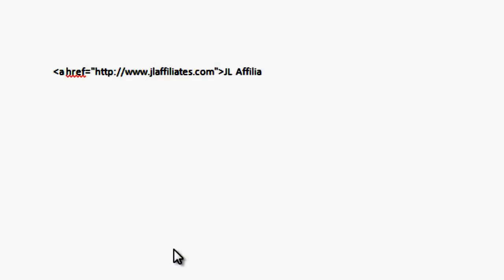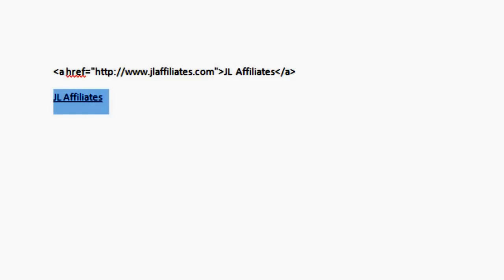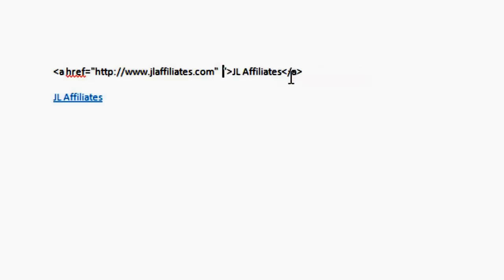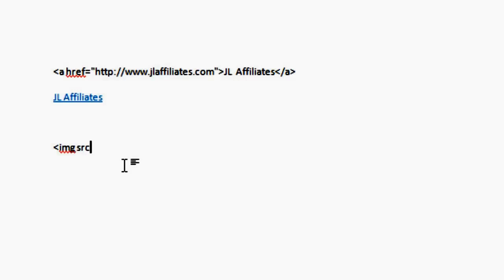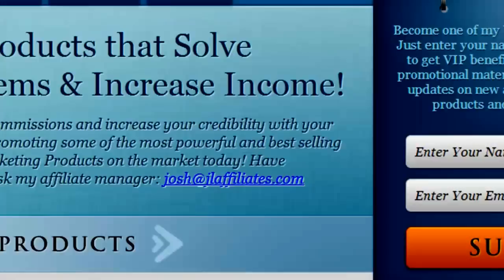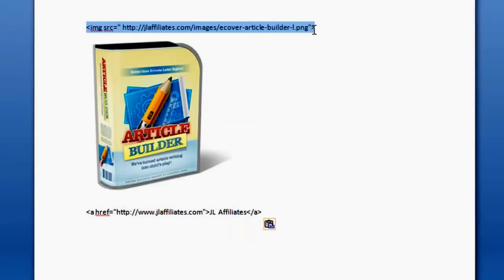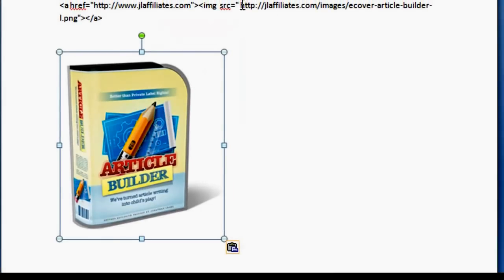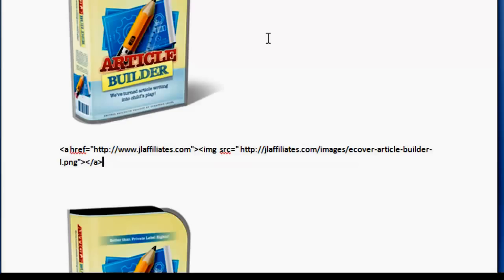How to Make a Link and Image with HTML